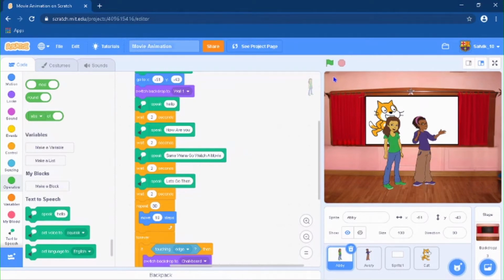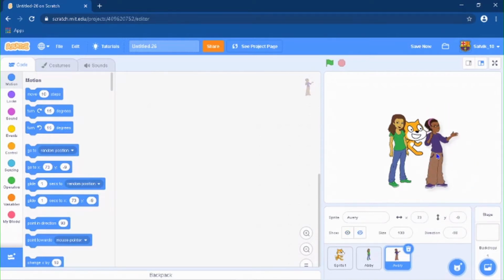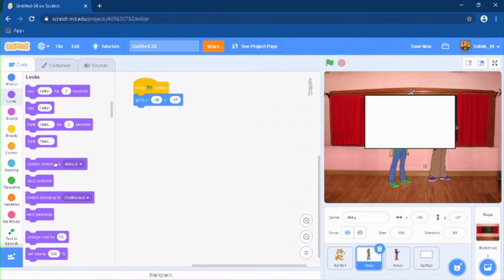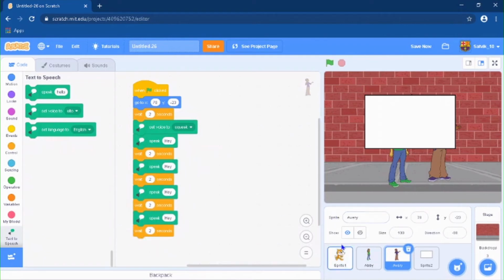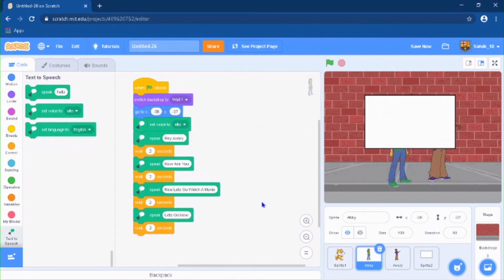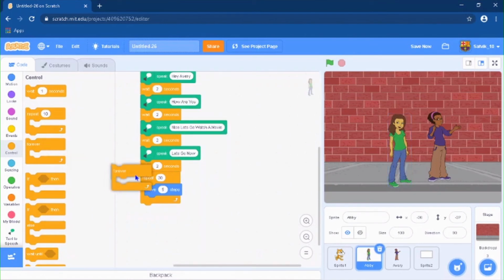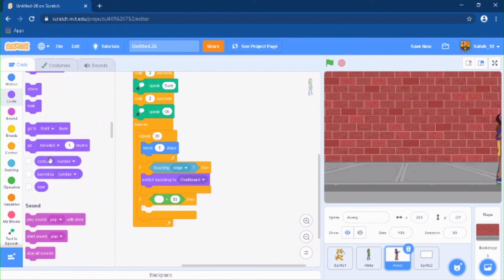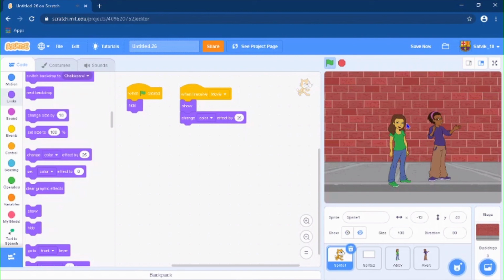Movie Animation In Scratch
Hey Everyone In This Tutorial We Will Be Making A Movie Animation | Scratch | Simple|

Make Sure to Subscribe And Like, Also Turn On The Notification Bell So You Can K now When I Upload A Video, Comment Down Below If This Tutorial Was Helpful For You Guys.